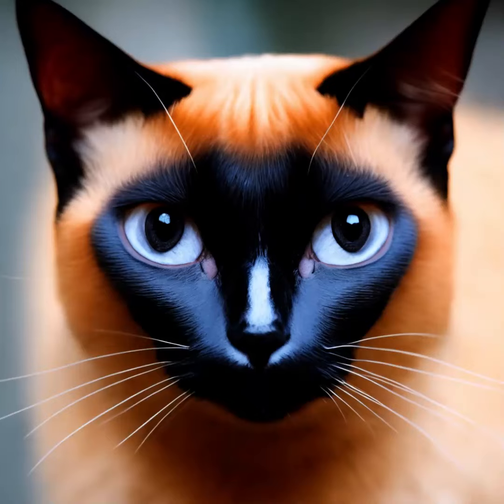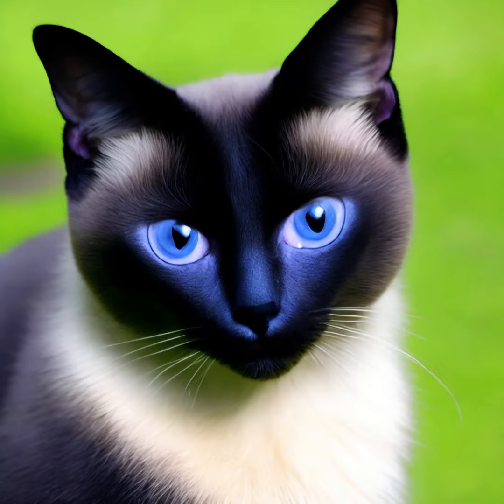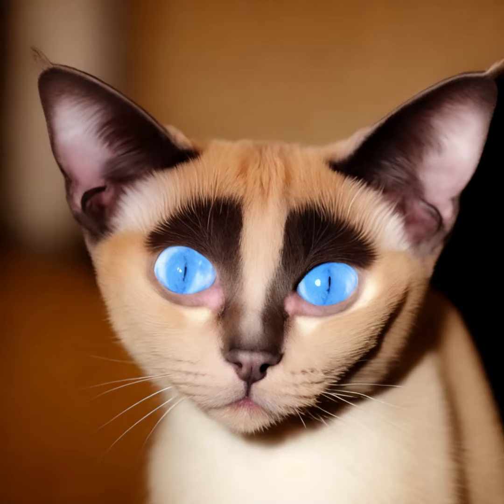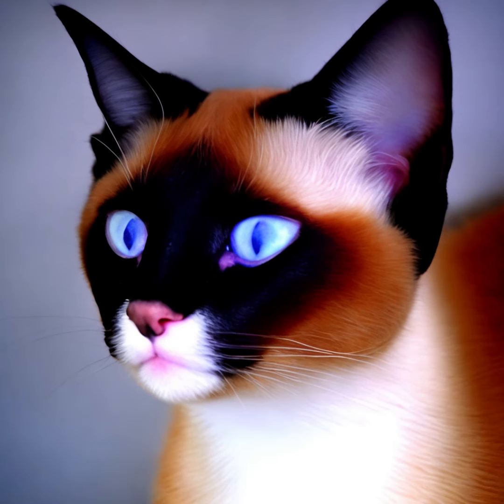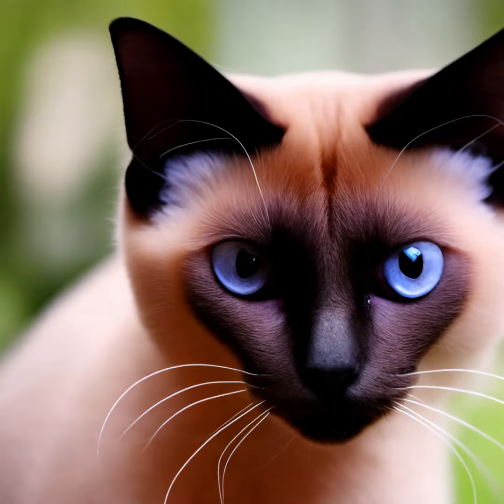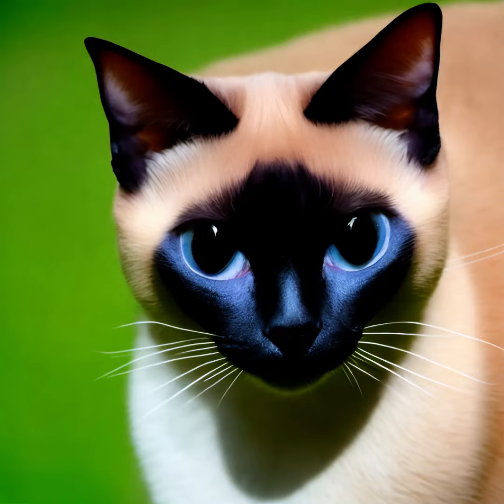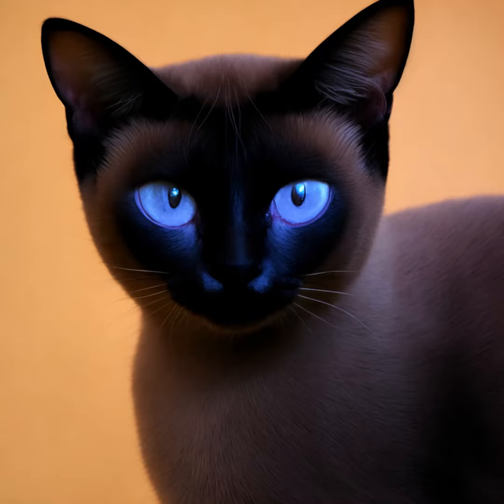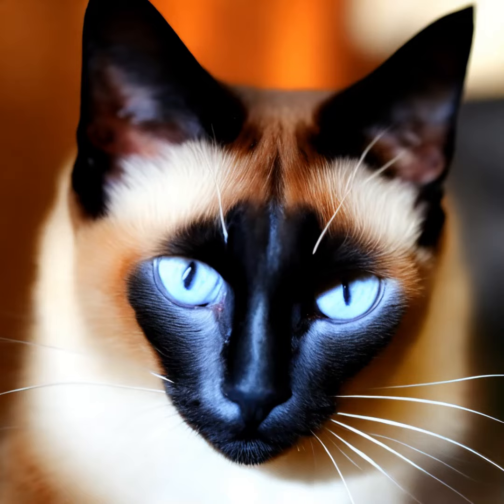Siamese cat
The Siamese cat is a popular and distinctive breed known for its striking blue almond-shaped eyes, short coat, and color-pointed fur pattern. Here's some information about Siamese cats:

Siamese cats have a medium-sized, muscular body with a wedge-shaped head and large ears. They have a short, fine coat that lies close to the body. The breed is best known for its color points, which means their face, ears, paws, and tail are darker in color than the rest of their body. Common color variations include seal point, blue point, chocolate point, and lilac point.

Siamese cats are highly sociable, intelligent, and vocal. They are known for their strong bond with their owners and their desire for companionship. Siamese cats often seek attention and are quite talkative, expressing their opinions with a distinctive voice. They are known to be playful, active, and curious, often enjoying interactive toys and games.

Siamese cats are generally affectionate and loyal. They enjoy being around people and can become very attached to their owners. They often crave interaction and can be quite demanding when it comes to attention. Siamese cats are known to be extroverted and may not do well in situations where they are left alone for long periods. They thrive in environments where they have company and mental stimulation.

iamese cats have a short coat that requires minimal grooming. Regular brushing to remove loose hair is usually sufficient. They are generally healthy cats but can be prone to certain genetic conditions such as crossed eyes (strabismus) and progressive retinal atrophy (PRA). It's important to provide them with a balanced diet, regular veterinary check-ups, and plenty of mental and physical stimulation to keep them happy and healthy.

Siamese cats have a long history and are believed to originate from Thailand (formerly known as Siam). They were considered sacred cats and were kept by royalty. The breed was introduced to the Western world in the late 19th century and gained popularity for its striking appearance and unique personality traits.

Siamese cats continue to be cherished and loved by many cat enthusiasts worldwide for their distinctive appearance, vocal nature, and affectionate personality.